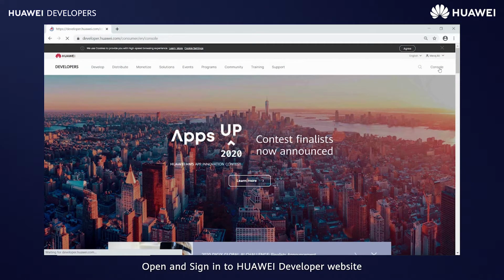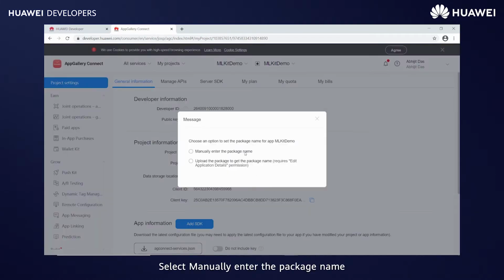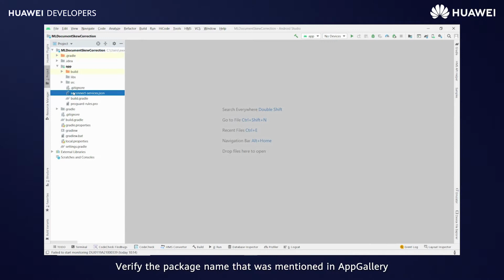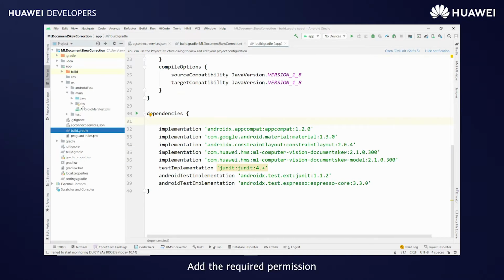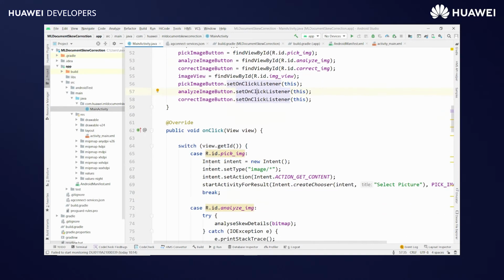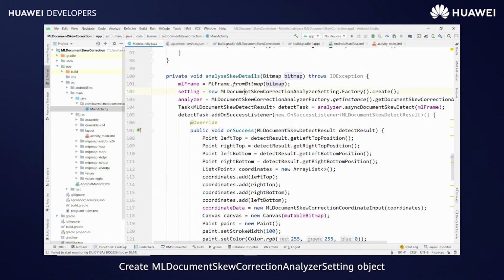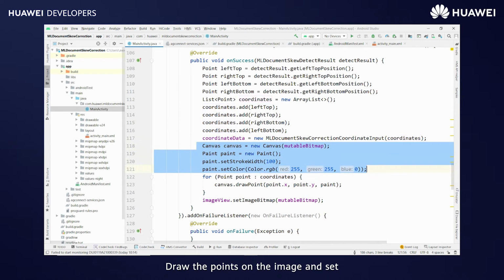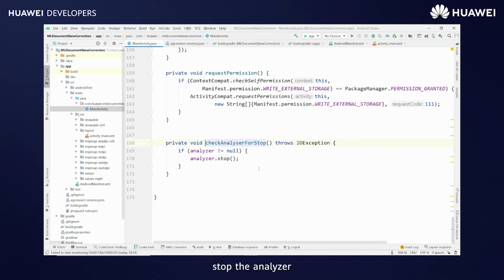HMSTips - How to integrate HMS Core ML Kit Skew Correction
This service can automatically identify the location of a document in an image and adjust the shooting angle to the angle facing the document, even if the document is tilted. In addition, you can perform document skew correction at custom boundary points.